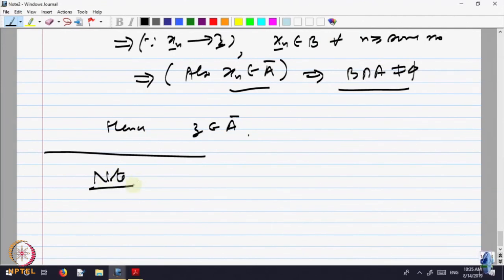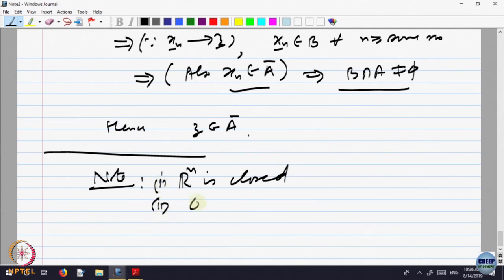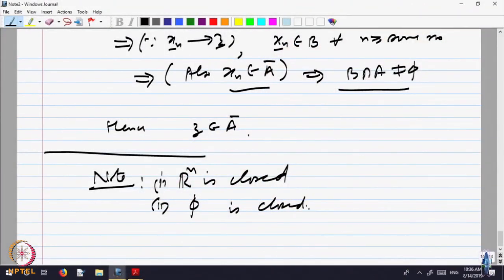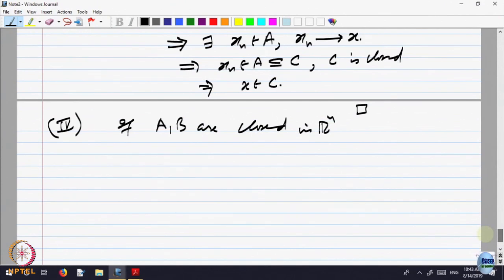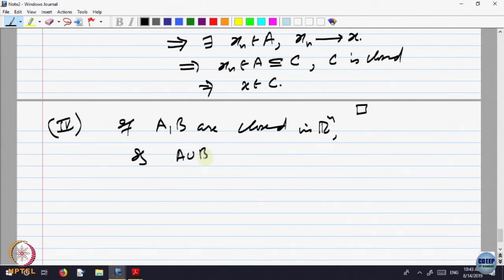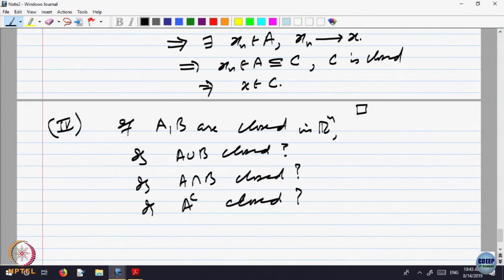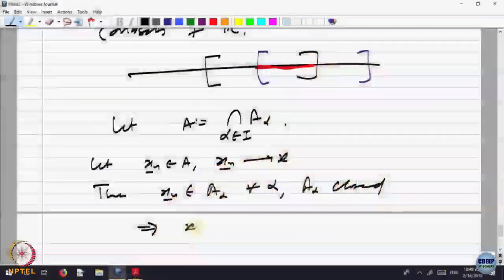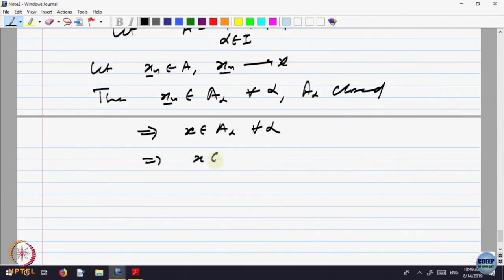Week 2-Lecture 12 : Topology of Real Numbers: Closed Sets - Part III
Topology of Real Numbers: Closed Sets - Part III